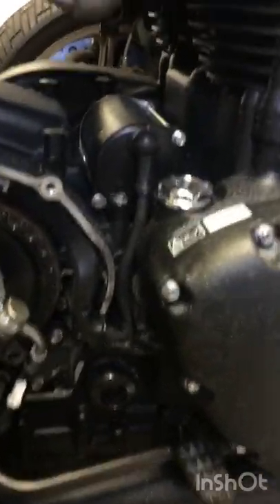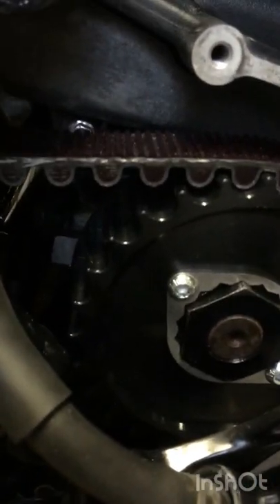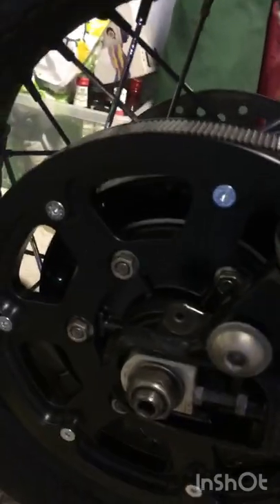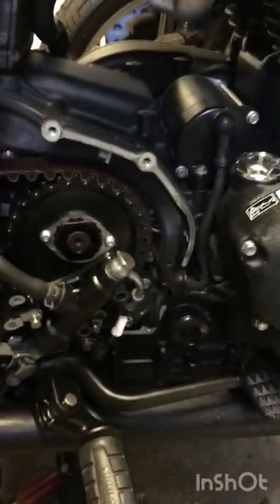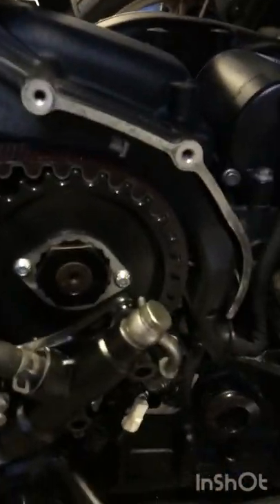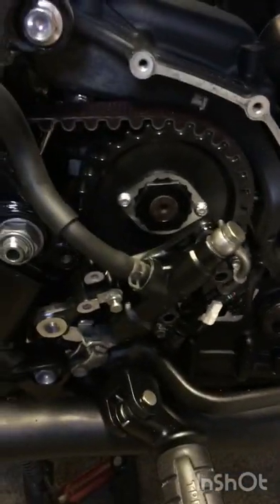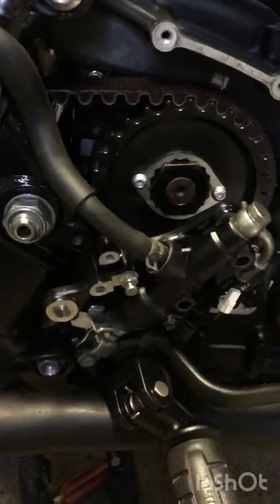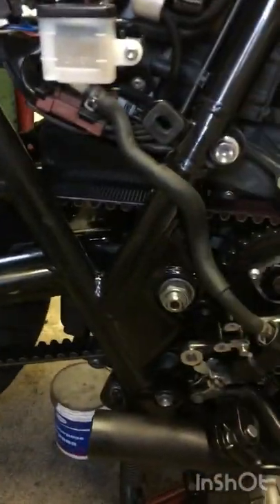Triumph belt drive conversion part two.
My T120 converted by myself and paid for by me!